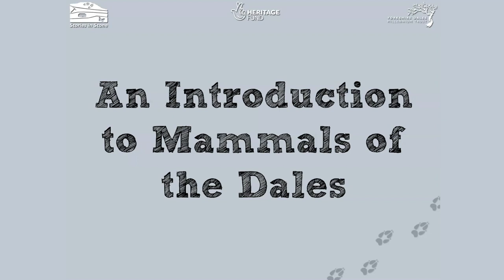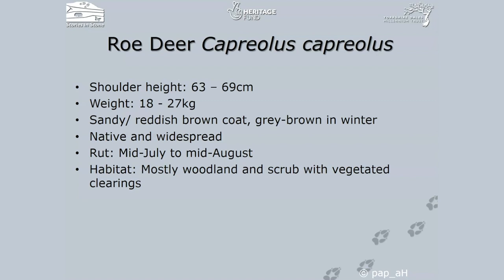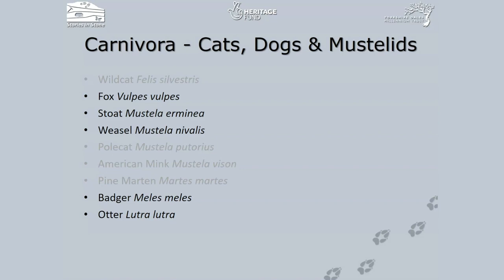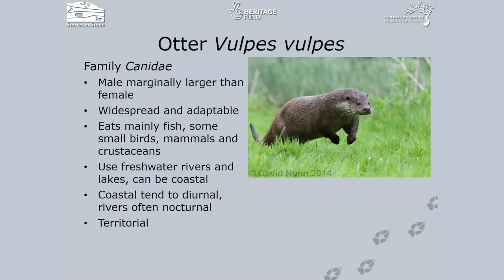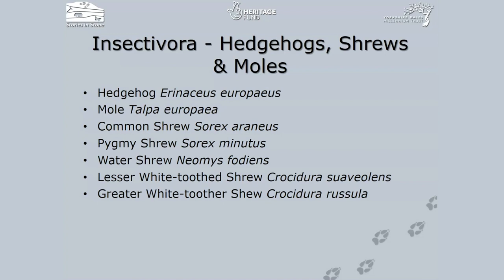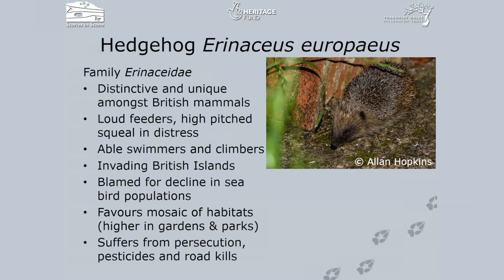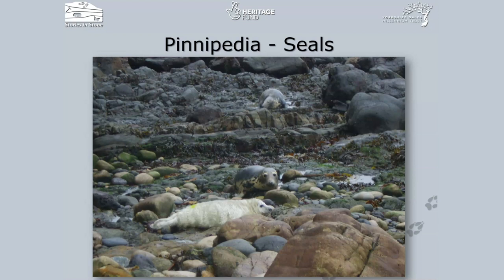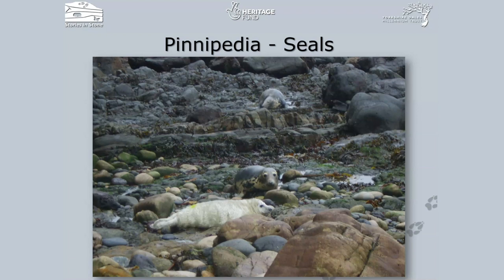1. Mammals of the Dales - An introduction to mammals of the Dales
A presentation to cover the basics of mammal taxonomy and identification.

The focus of information given will be on the mammals found within the Yorkshire Dales, although the basics of all taxonomic families will be covered.

About the tutor:
Hannah started her career at FSC Epping Forest Field Centre, progressing to Education Team Leader at FSC Malham Tarn over 12 years of employment. During her time with the Field Studies Council, and through her degree in Applied Biology, she has gained experience working with and surveying mammals and teaching ecology, geology and environmental education provision to groups of all ages & abilities. Since leaving FSC, Hannah has been working for Yorkshire Dales Millennium Trust on the Stories in Stone Scheme. She has now been living in the Dales for 6 years.

About the course:
Hannah provides an introduction to British mammals, with a focus on those species found locally to the Ingleborough area. The videos will also cover tracks and signs, and a focus on small mammals through owl pellet analysis.